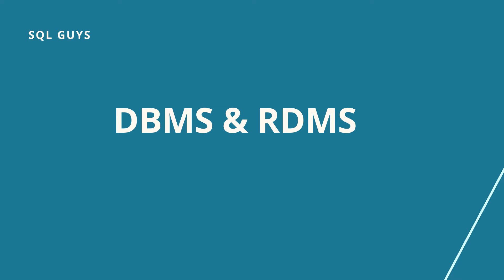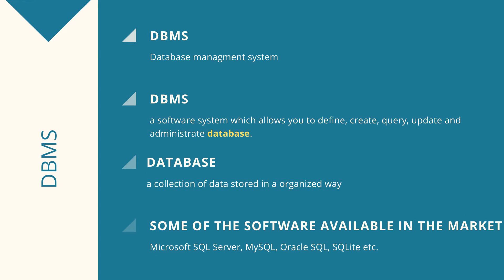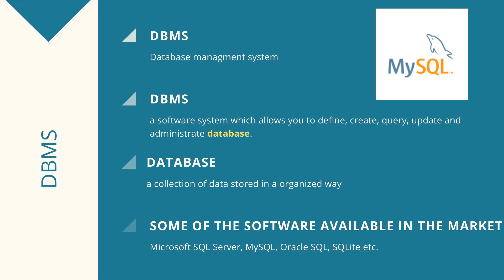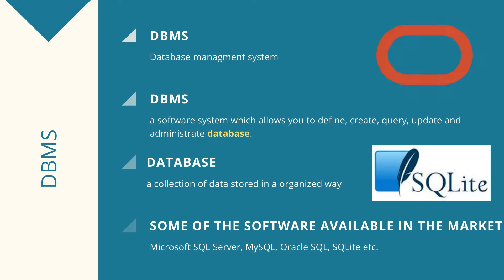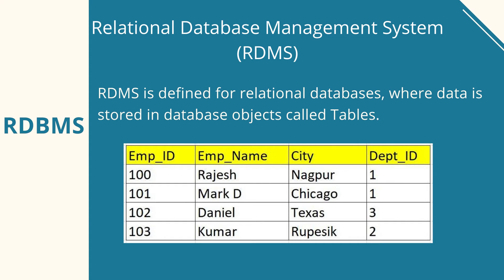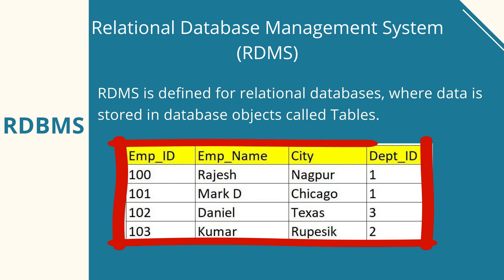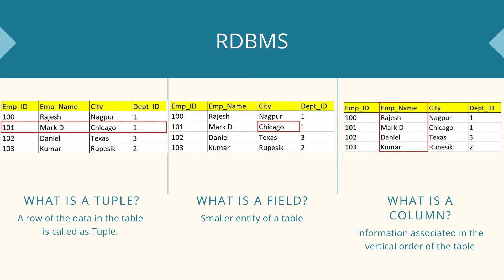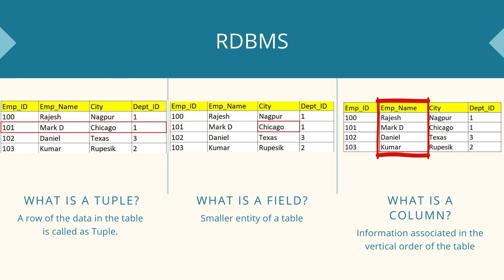SQL Tutorial - Introduction to DBMS and RDBMS || What is DBMS and RDMS in SQL? || Expert Coder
In this video, I have explained about DBMS and RDMS along with terminology used in RDBS.
What is Database Management System (DBMS)?
What is Relational Database Management System (RDBMS)?
What is Database?
What is a Tuple?
What is a Field?
What is a Colmun?